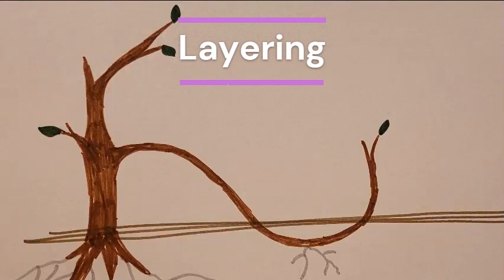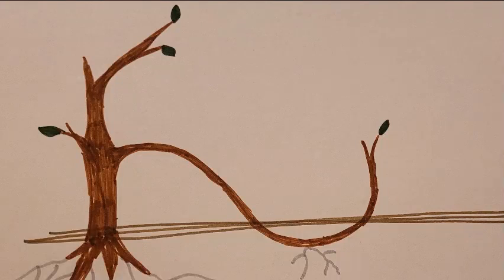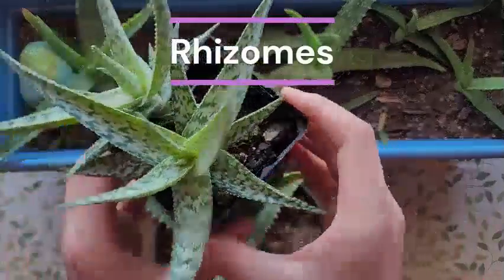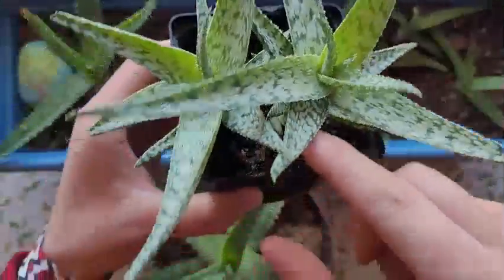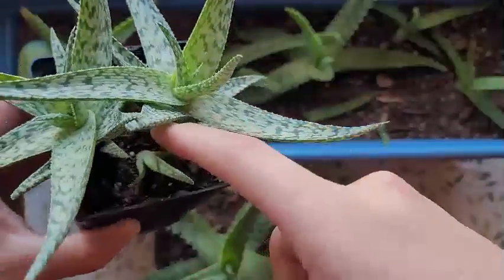Vegetative Propagation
This video was created as an application for the The Science Ambassador Scholarship.